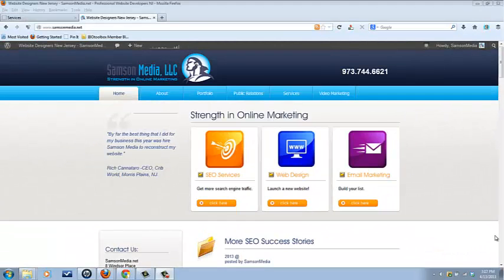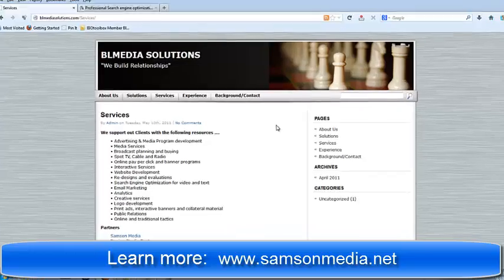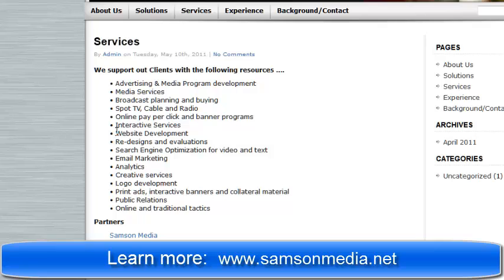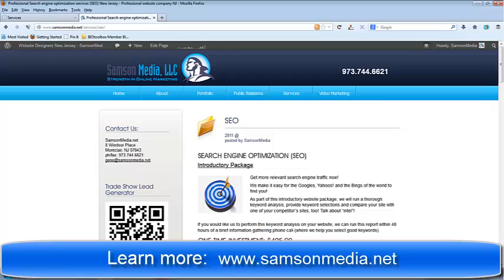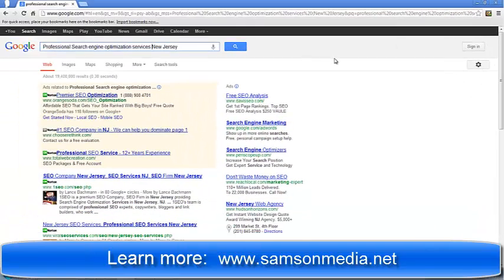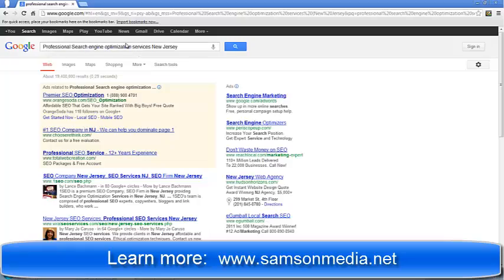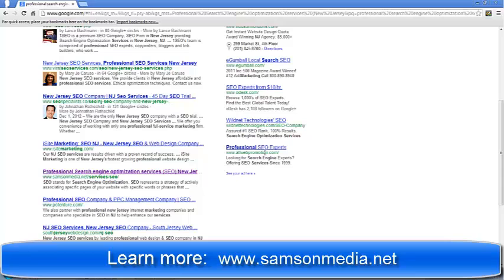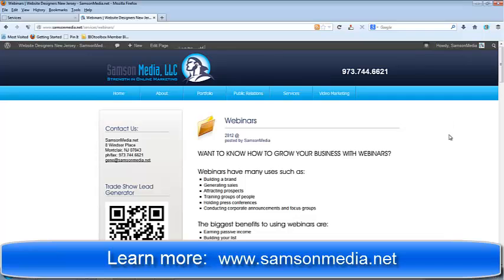How to Setup Your Website for SEO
In this video we're going to answer the question how to organize your website pages for SEO.

The best way to do this is really to focus on the products or services that your business sells.

So here's a look at my website.  You have the usual home, about, whatever you may have.

But here's the key the services page.
If you notice my services page, we offer a variety of different services so each service has its own page.

If I go to SEO, we have our own SEO page. The reason I mention this is because --- here's a look at a website of a friend of mine I'm showing you this because we're actually n the process of redoing this site so maybe by the time you see this video it will no longer be like this, hopefully.

But you can see this is sort of a classic mistake, is that a business, maybe your business, would list all the different services that you offer and they're all lumped together.

So you're not able to add META tags and all the search engine optimization tools that we've been talking about to each page individually.

Like for instance, going back to my site, this is the search engine optimization page and if you look up in the corner you'll see the unique title tag, "professional search engine optimization services New Jersey."

That was our money keyword phase.

So here's the code.  You can look at anybody's code by going to VIEW SOURCE and you'll see the title tag, "professional SEO services NJ."

Now, that is different from PPC advertising which has PPC advertising in the title tags because we're trying to have that page come up for PPC.

We don't want this page coming up for SEO anymore than we want it coming up for inbound linking programs or email marketing.

It also has its own set of META tags --- you see it says email marketing in the title..
So the bottom line is you want to make sure that each page has unique title tags, unique META tags, which include the keyword tags and the description tags that we talked about in previous videos.

Now here's a just a quick look at the benefit of doing that.

Here is the title tag from our SEO page, "Professional search engine optimization services NJ."

And you can see I'm not logged into Google --- you want to make sure you're not logged in when you run these kinds of tests for your own keywords to see where you are because as we've mentioned before, Google will show you specific results when you're signed in based on who you are and where you are.

When you're not signed in you'll see more natural search results not necessarily tailored for you.  So we did "Professional  search engine optimization services NJ," you can see there we are on page 1 for our money phrase for this page.

So you want each page to have a chance of coming up in the search results for you.  As we talked about previously, sometimes the classic mistake is to try and make all your pages come up for all your keywords.  That's not the way it works.  You want to have certain keywords associated with specific pages on your website, ok?

So that's the way to organize your website, the best way for SEO is to divide up all your products and services into their own unique pages so that you can SEO each page uniquely.